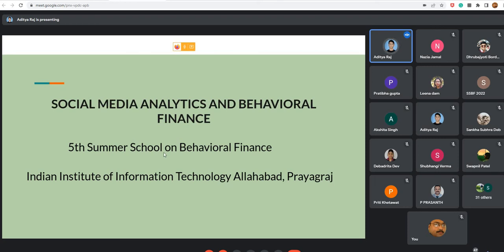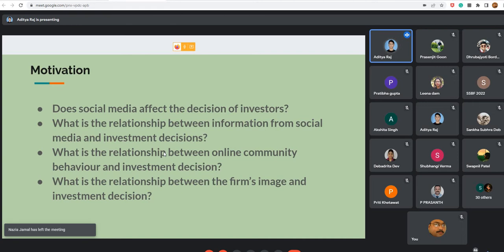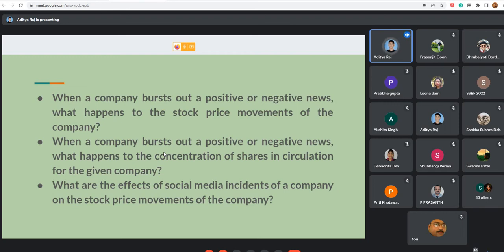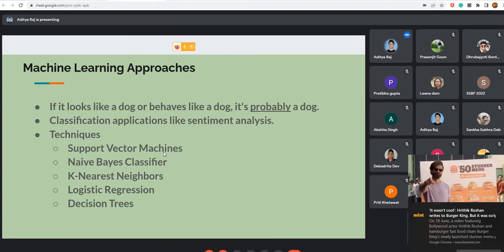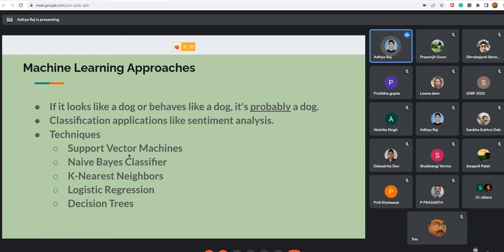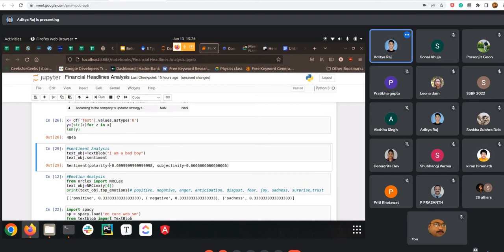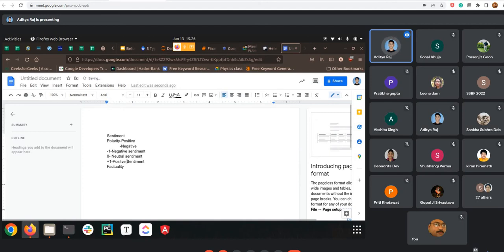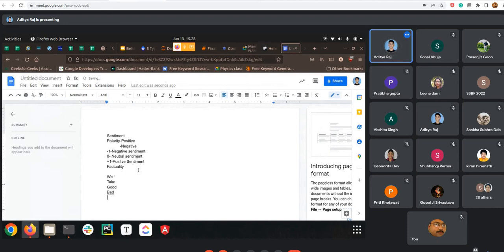Social media analytics Aditya Raj